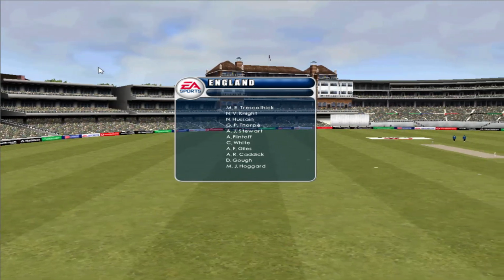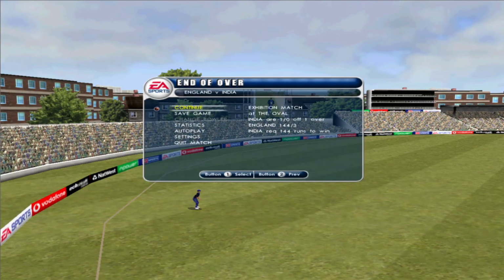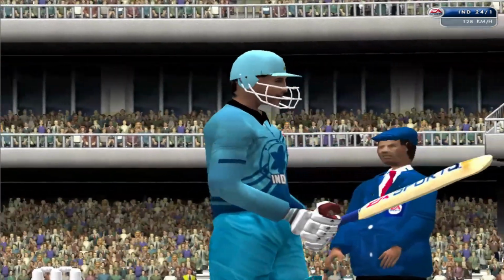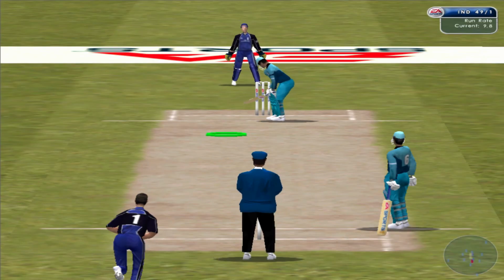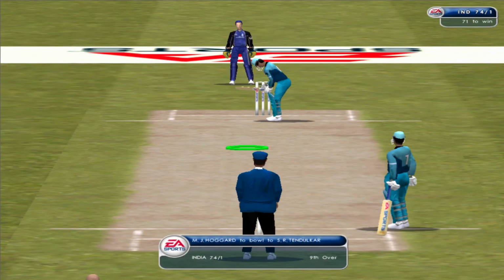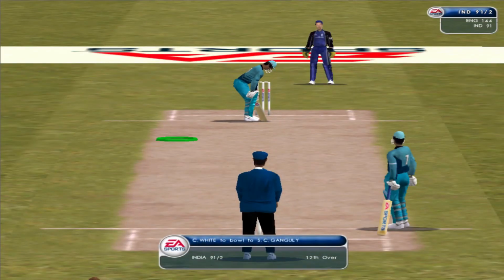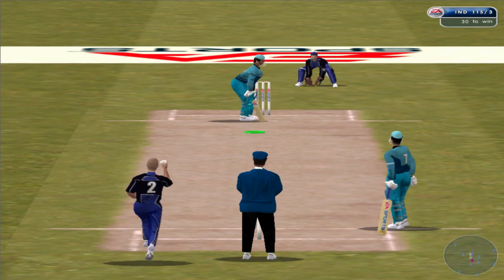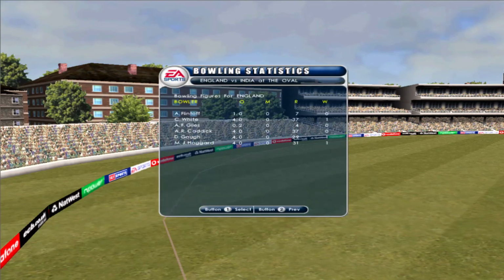Eng Vs Ind 4th T20 Prediction! Can India Force a Series Decider? 🇮🇳⚔️🏴󠁧󠁢󠁥󠁮󠁧󠁿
As the real-life 4th T20 kicks off at The Oval today, we simulate the high-stakes clash in EA Sports Cricket 2002! With the series on the line, can India bounce back and force a 5th match decider?

Welcome to the 4th T20 of the India Tour of England retro series! The stakes have never been higher. The pitch at The Oval looked fantastic, and we struck pure gold on the very first ball—Trescothick dismissed for a golden duck after playing a wild shot! But the joy didn't last long. Nasser Hussain immediately counter-attacked, smashing Srinath for a huge six and a four in the exact same over, eventually scoring a brilliant 69* to help England post a competitive 144/3.

Inside this rollercoaster run chase:

🏏 The Opening Blunder: Team management stuck with the experiment of opening with Rahul Dravid instead of Sehwag, and it backfired again as Dravid fell for just 6 runs.

🔥 The Master & The Savior: Sachin Tendulkar (40) and V.V.S. Laxman stabilized the innings under massive scoreboard pressure.

👑 Laxman's Heroics: After Sachin's departure, Laxman shifts into high gear, playing a magnificent, unbeaten 64 to anchor the chase and steer India to a thrilling victory!

🏆 The Decider is Set: With this incredible win, the series is now tied 2-2!

The stage is set for the ultimate 5th T20 decider at Lord's! Drop your predictions for today's REAL 4th T20 in the comments below.